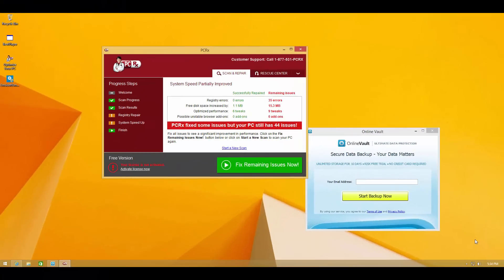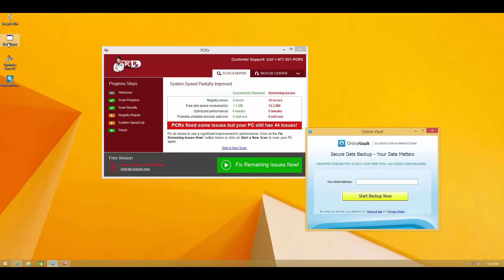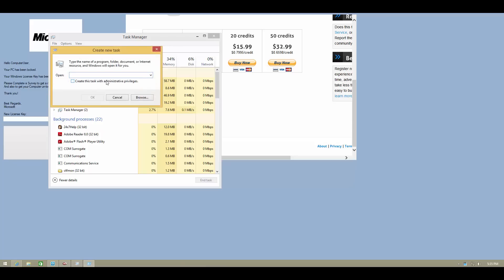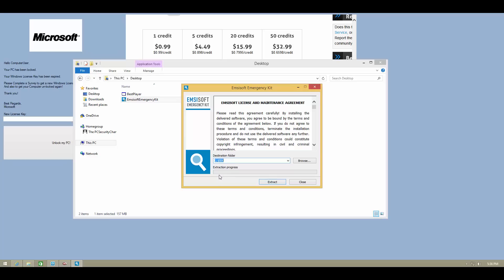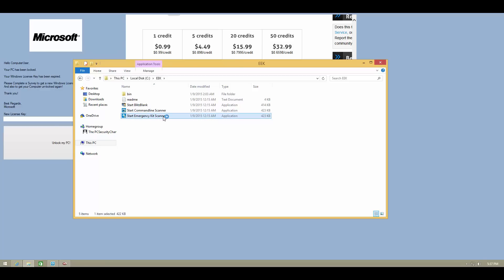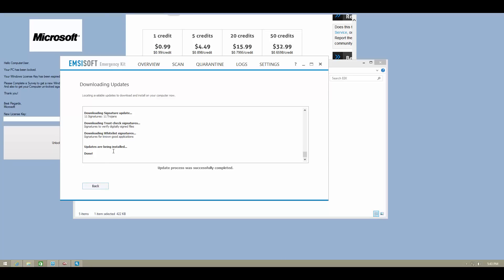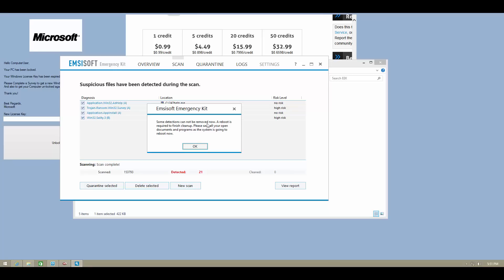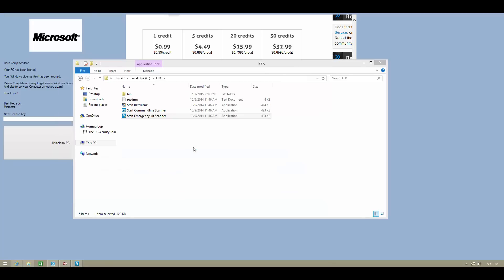Cleaning a computer with Emsisoft Emergency Kit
Tutorial 1 : Using the Emsisoft Emergency Kit Scanner to remove malware.